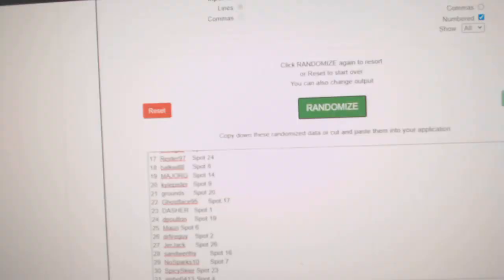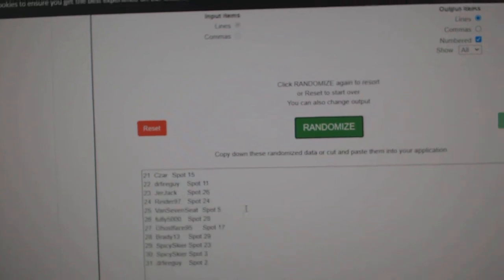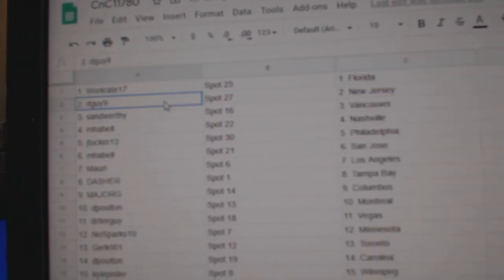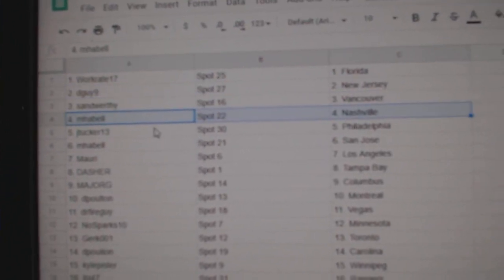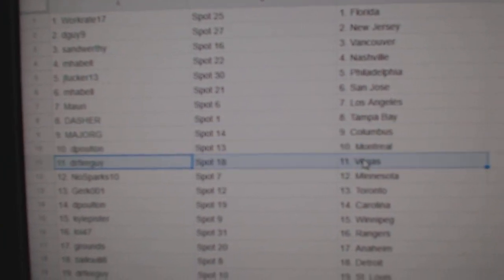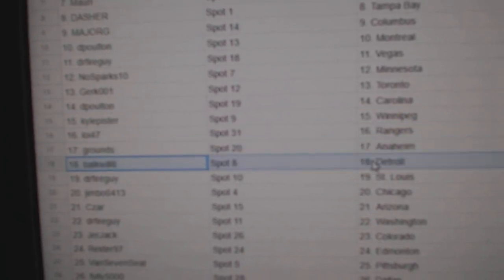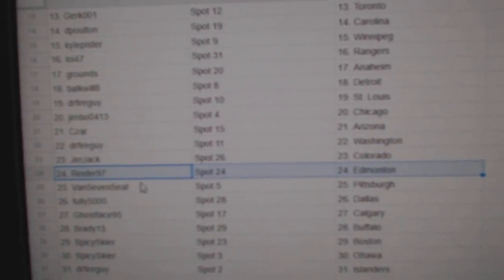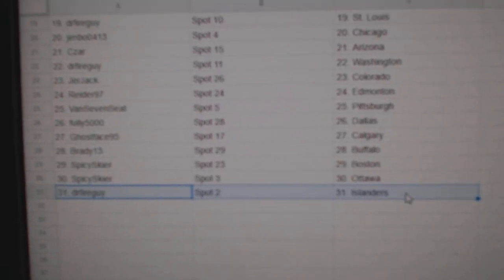Team Randoms - C&C GB #11,780